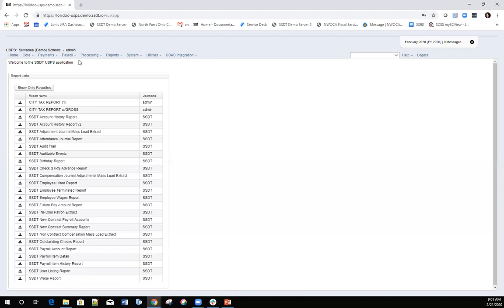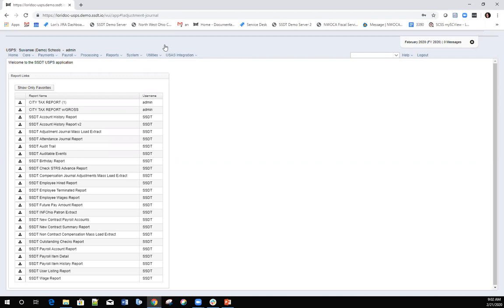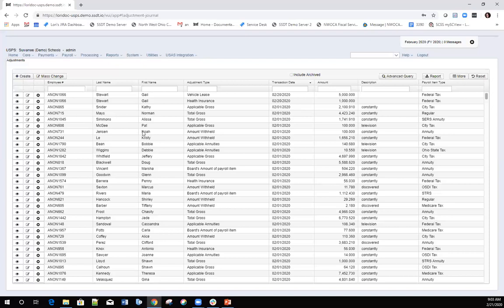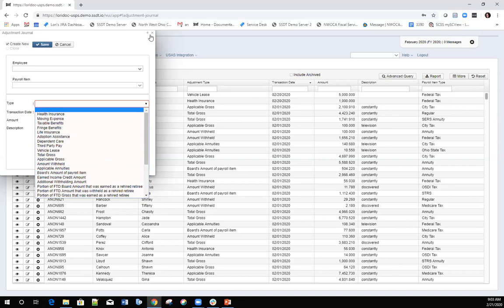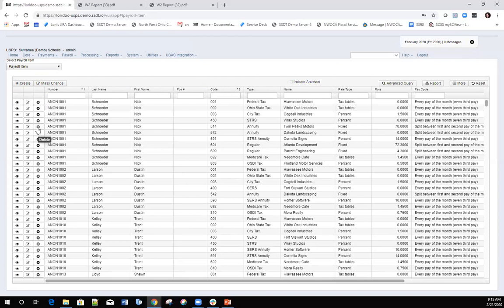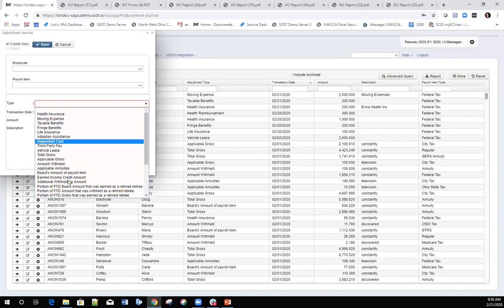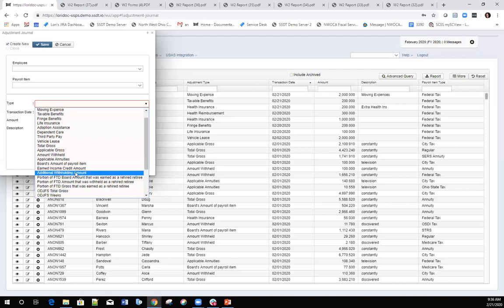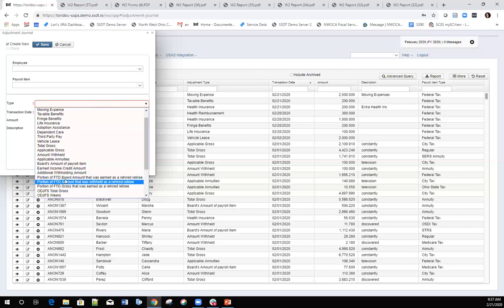FWF: USPS-R Adjustments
02/21/20: Overiew of using the Core/Adjustments feature in USPS-R